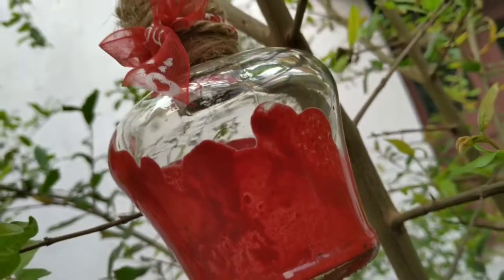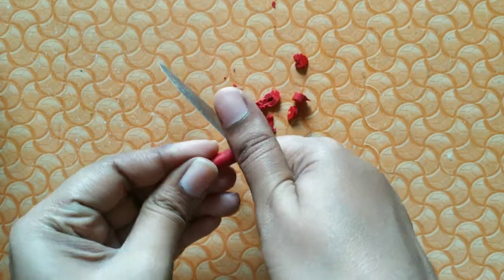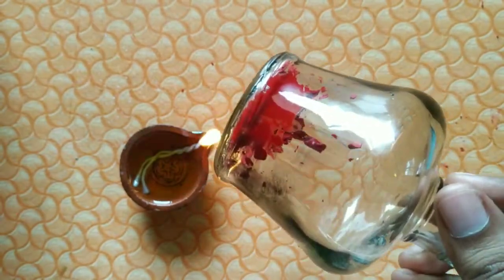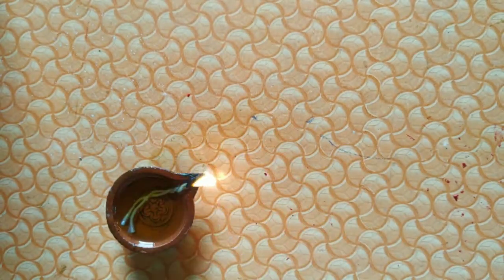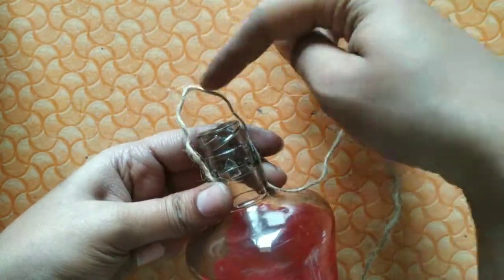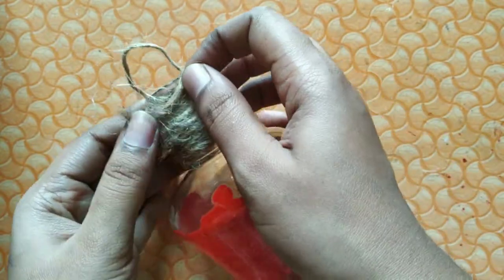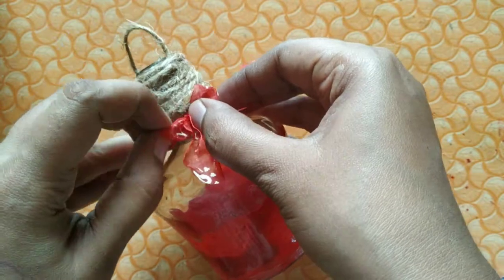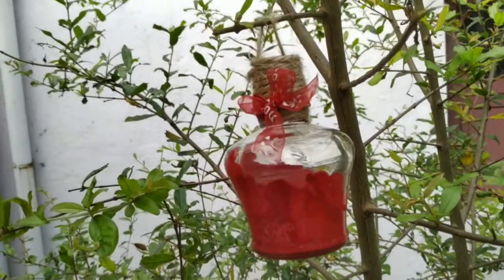DIY Christmas ornaments with old crayons and bottle|best out of waste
Hi guys,hope you all doing great.Happy christmas to all my friends and family.Here is a DIY video on how to make christmas ornaments with old crayons and bottle hope you all enjoy this video please do leave your comments below thank you all🥰